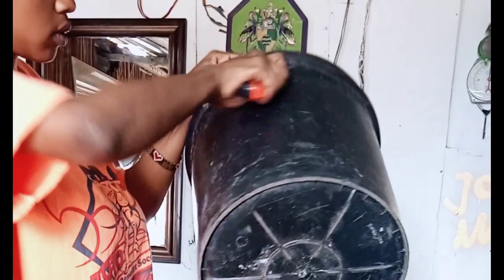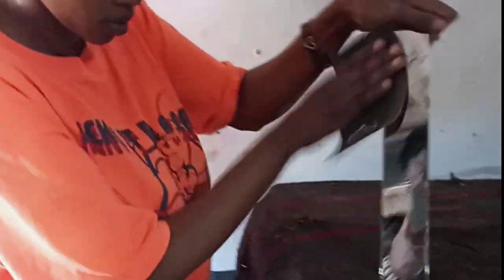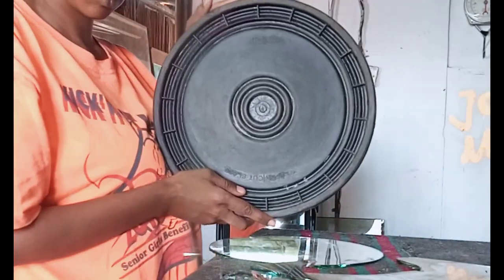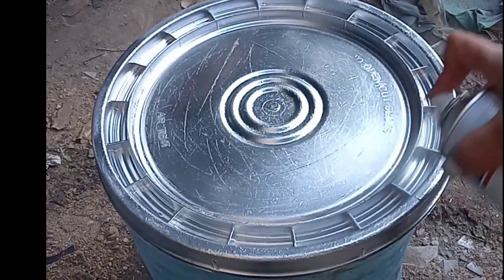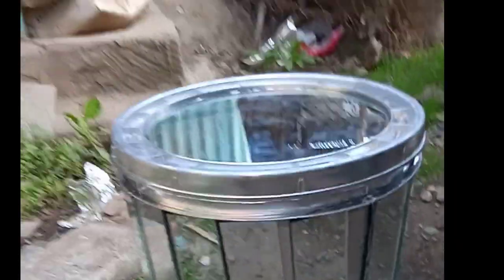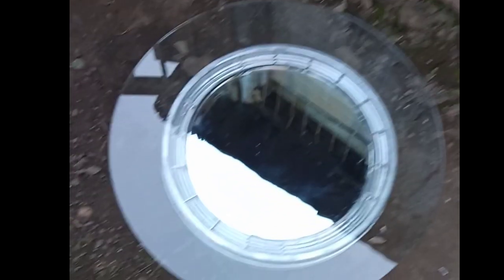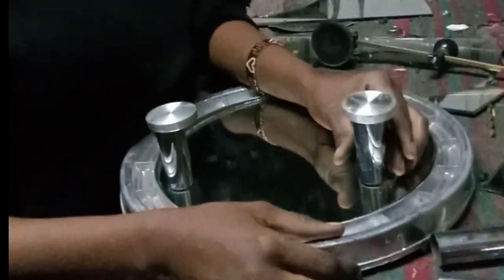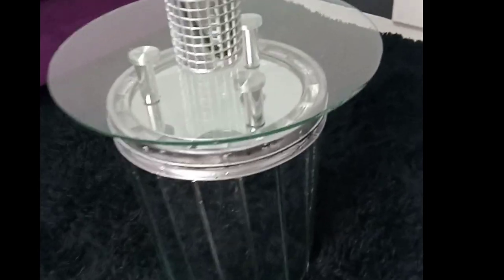HOW TO MAKE A COFFEE TABLE/SIDE TABLE FROM A BUCKET.. //Diy coffee table// Diy storage ideas.